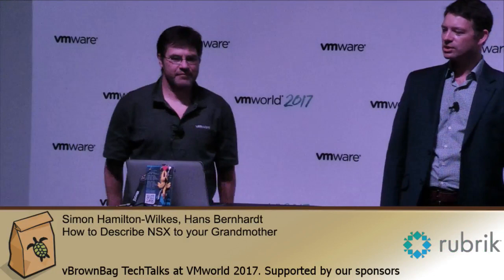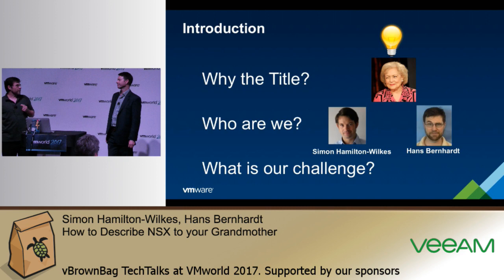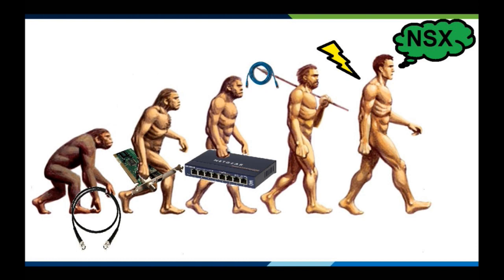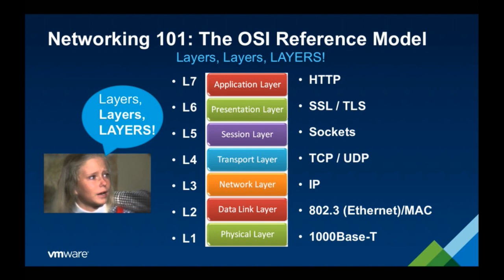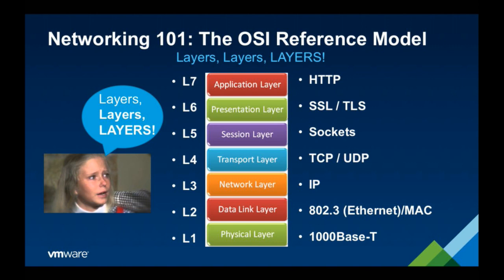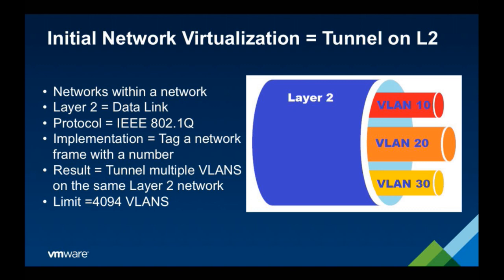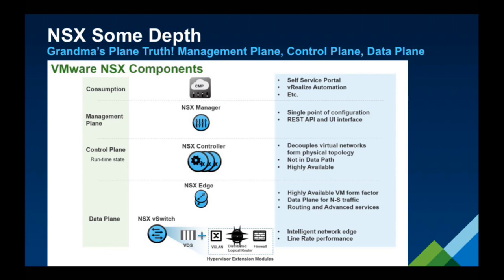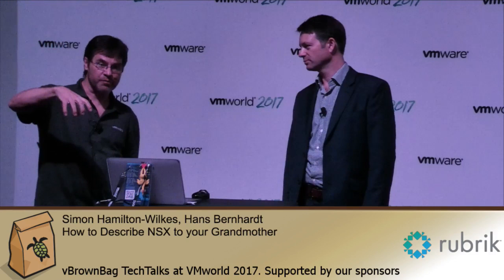Simon Hamilton-Wilkes, Hans Bernhardt - How to Describe NSX to your Grandmother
Hans Bernhardt and I explain NSX in a chain of analogies, in order to hopefully simplify it.

*About vBrownBag*

*vBrownBag TechTalks*